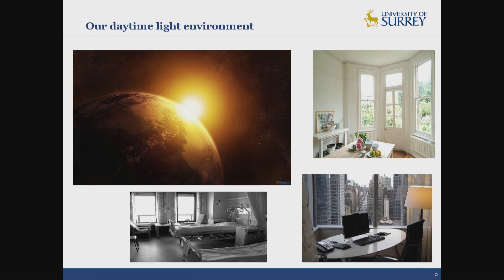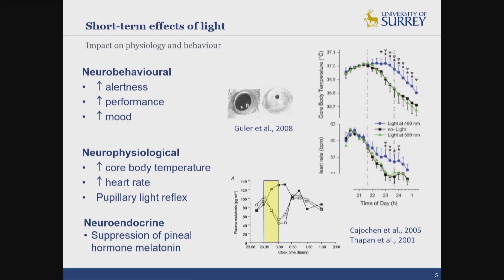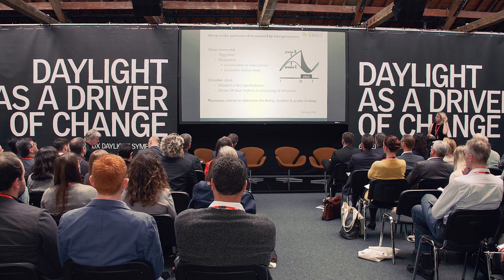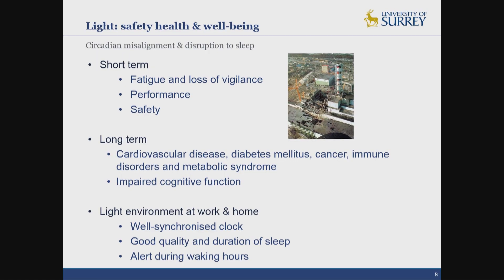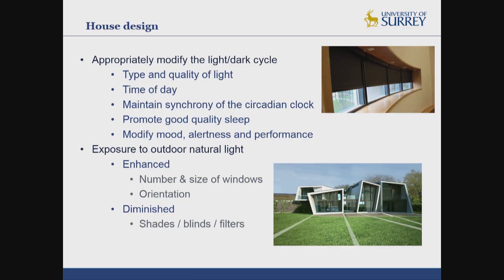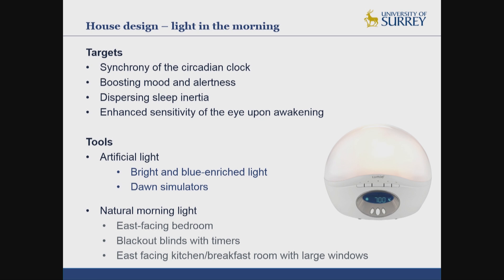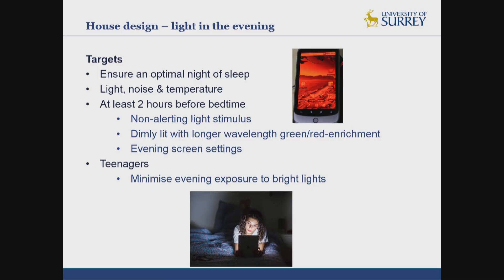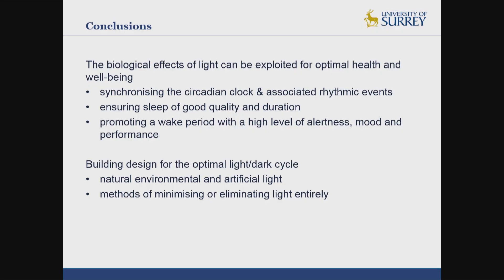"Biological Effects of Light and What this means for Housing Design and..." by Victoria L. Revell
Lecture from the 6th VELUX Daylight Symposium “Daylight as a driver of change” that took place in London on 2-3 September 2015.

ABSTRACT

When we enter a house, as a resident, visitor or potential buyer, one of the first things that we notice is whether or not it is bright and well lit. If we are looking to buy a house, factors we will consider will be the direction the house faces, what time of day the house will be bathed in sunshine, the colours the walls are painted and if they reflect light, and the number and size of the windows. But why is it that light is so important to our living environment? The obvious answer is that light is critical for us being able to see, but what is less well appreciated is that it also profoundly affects our physiology and behaviour, having a crucial impact on our health and wellbeing. This article will consider these non-visual effects of light and how this can inform the architecture and design of an optimal healthy home.

Light has profound biological effects on human physiology and behaviour in addition to being essential for vision. These effects of light can be exploited for optimal health and well-being by synchronising the circadian clock and associated rhythmic events within the body, ensuring sleep of good quality and duration, and promoting a wake period with a high level of alertness, mood and performance. Houses can be designed to create the optimal light/dark cycle using both natural environmental and artificial light as well as methods of minimising or eliminating light entirely. In the future, the design of buildings for both work and home could benefit from considering and implementing features that will be beneficial for human health.

Dr Victoria Revell, BSc (Hons) PhD, Senior Project Manager at Surrey Clinical Research Centre, University of Surrey has over 12 years’ experience in human circadian rhythms research. Her research has primarily focused on the non-visual effects of light on physiology, behaviour, the circadian clock and sleep patterns including assessing the impact of aging on these responses. Victoria graduated in Biology from Imperial College London in 2000 and completed a PhD in Human Circadian Physiology and Behaviour at the University of Surrey in 2004. She completed post-doctoral positions at Rush University Medical Center Chicago, The University of Manchester and the University of Surrey. Victoria has worked as a project manager at the Surrey Clinical Research Centre since 2010 where she has been involved in a diverse array of studies including vaccines, sleep, surgery and metabolism. Victoria is author of more than 25 publications in peer-reviewed scientific journals, has presented at several international conferences and is on the Board of Directors for the Society for Light Treatment and Biological Rhythms.